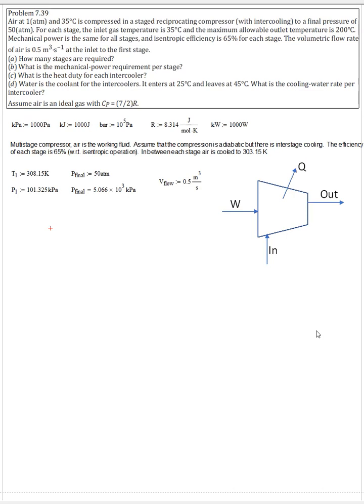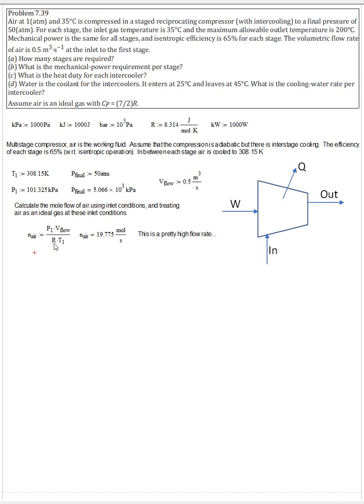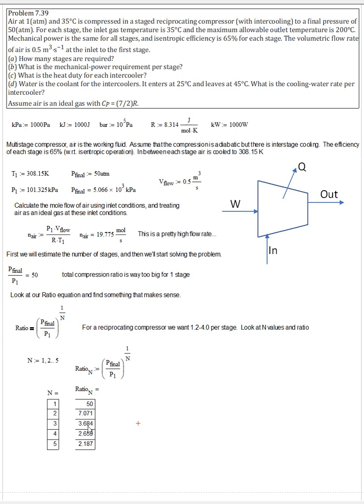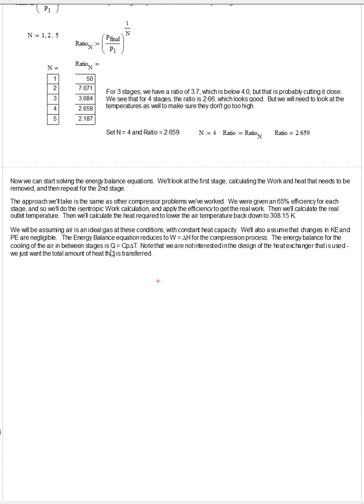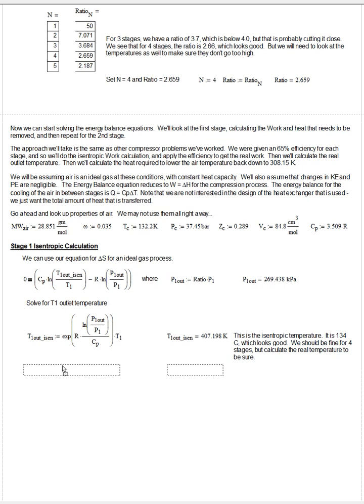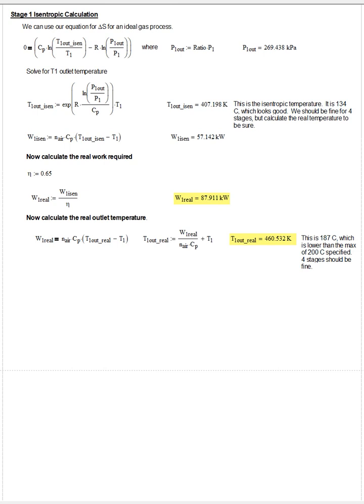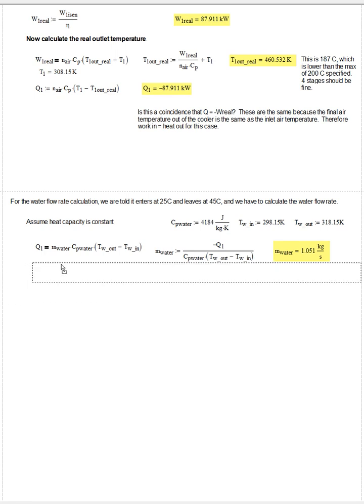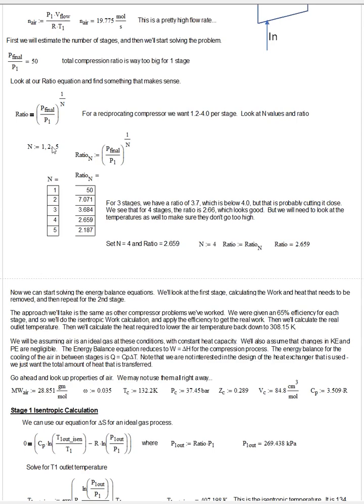SVN8, Prob 7.39, Multi-stage compression of air with intercooling.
SVN8, Prob 7.39, Multi-stage compression of air with intercooling.  Calculate how many stages are required, power requirement per stage, heat duty for the intercooler, and cooling water flow rate for the intercooler.